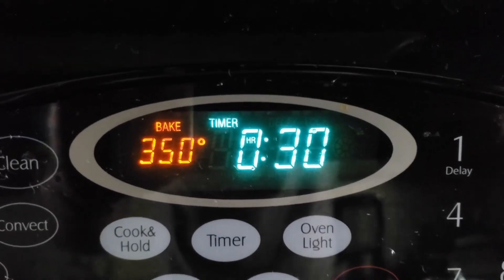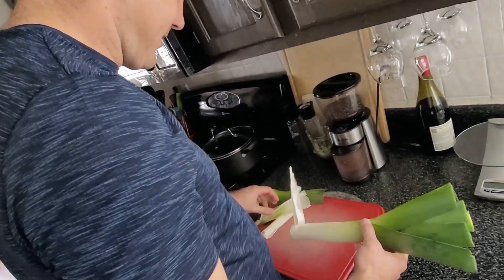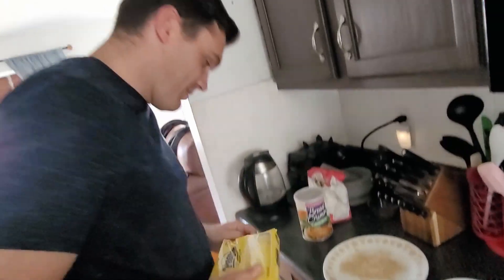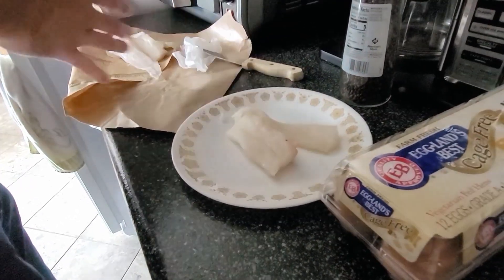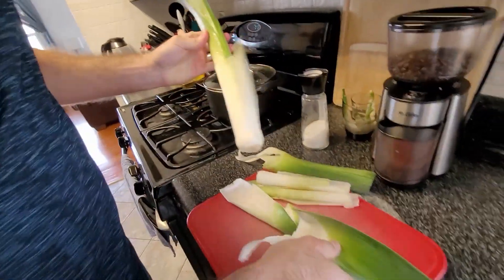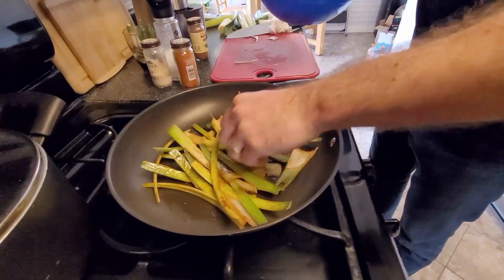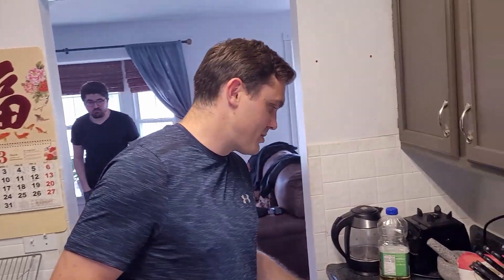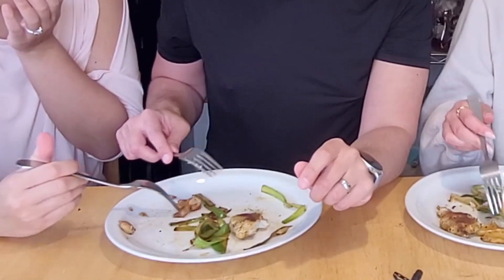Quarantine Kitchen - Episode 18 [The A-Fish-Ionado]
This week in the cooking competition, Chef Brandon is diving into the fray!  He has 30 minutes to cook a complete dinner entree from scratch.  Afterward, he will face our fierce judging panel, to see if he makes the cut!

In this week's challenge, our chef has to work with:
-Marshmallow Peeps
-Alaskan Cod
-Leeks
-Lemon Plums

He will be cooking to impress based on 3 criteria:
-Presentation
-Taste
-Creativity

5 points are available for each category, with 10 points needed for a win.

Leave a comment to let us know which ingredients you want to see our contestants presented with!